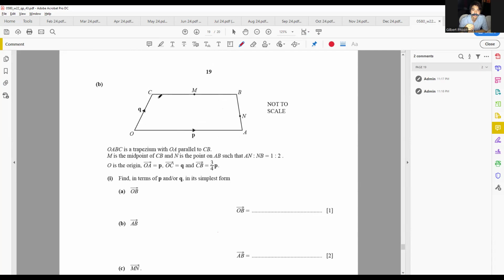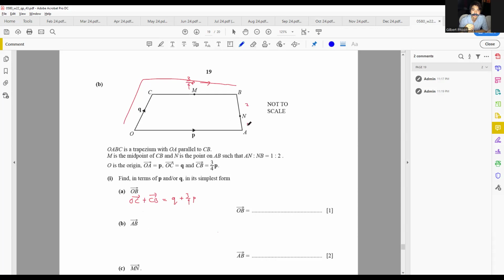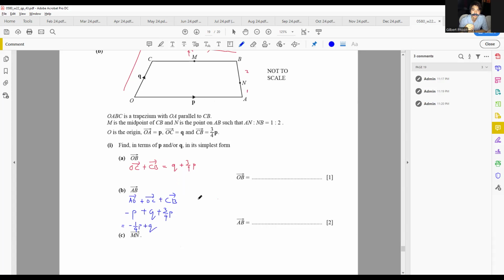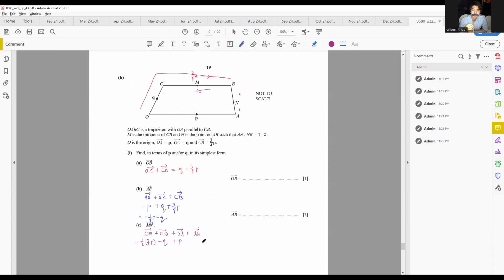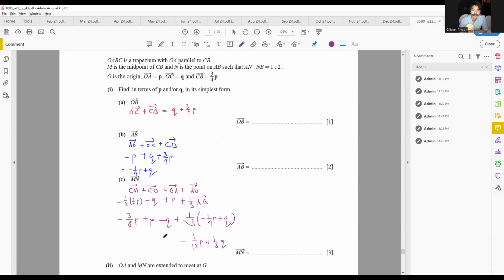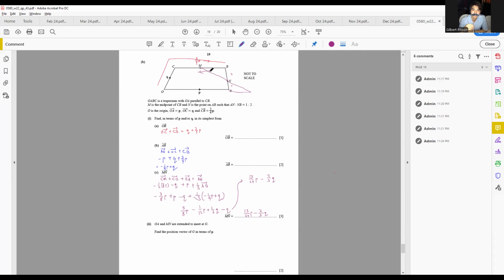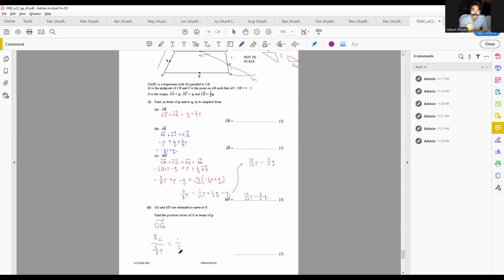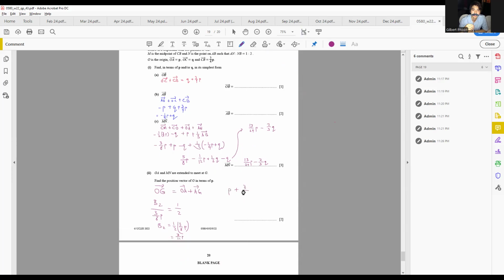Vector Question 10 - 0580/43/O/N/22